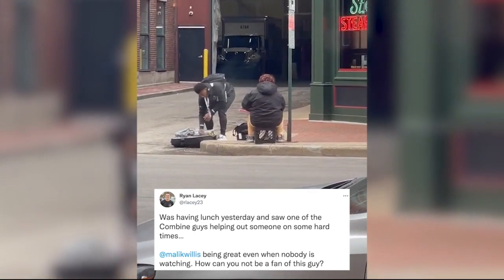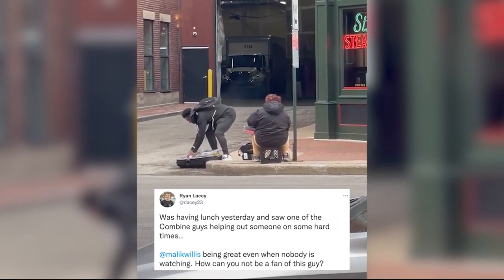Chris Olave, Breece Hall, Matt Corral on RJ's NFL Combine Winner/Loser list I No. 1 Ranked Show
RJ Young analyzes players' NFL combine performance including Ole Miss' Matt Corral, Iowa State's Breece Hall, and Ohio State's Chris Olave. Tune in to see if these players and others made RJ's winner or losers list.

This is the official YouTube channel for everything No. 1 Ranked Show w/ RJ Young on FOX Sports. RJ gives his strong opinions on the biggest topics in college football every day.

No. 1 Ranked Show on Apple Podcasts

//BIO//

RJ Young is the national college football writer and analyst at FOX Sports and host of the No. 1-Ranked Show with RJ Young. He was featured in Natural Light's 2019 Super Bowl commercial. He graduated with a master's in professional writing from the University of Oklahoma. He doesn't like it when his socks get wet. His book about the Tulsa Race Massacre is out in 2022.